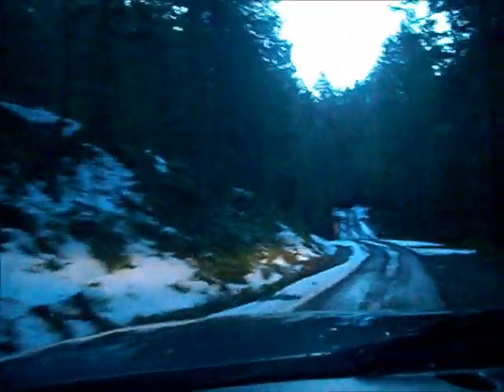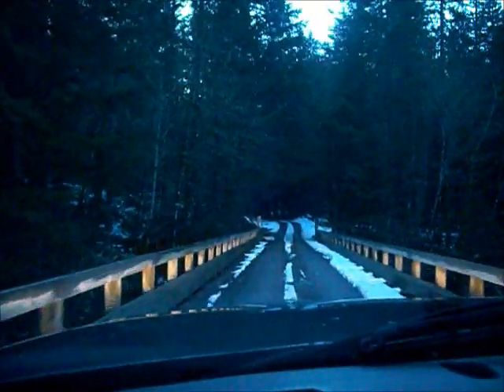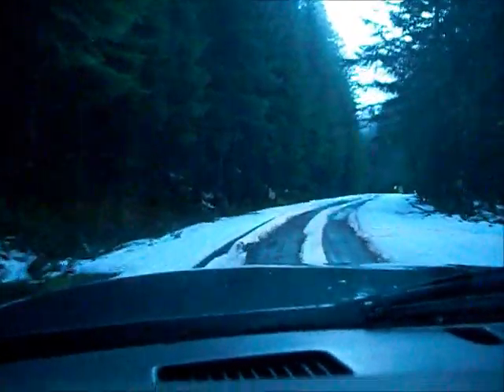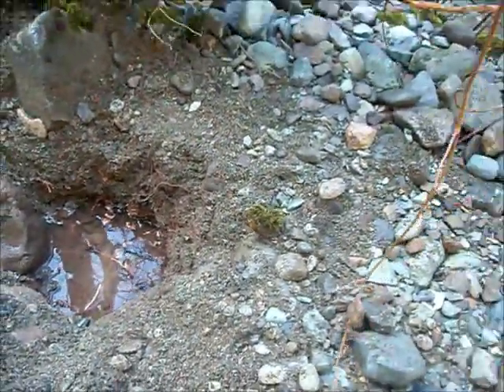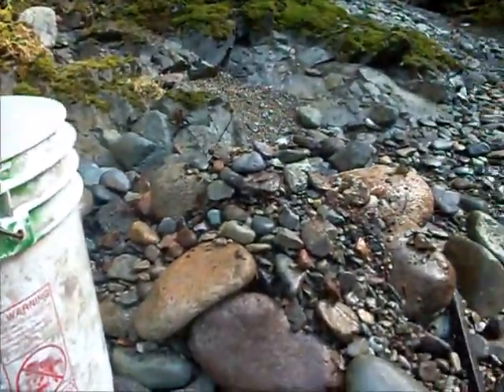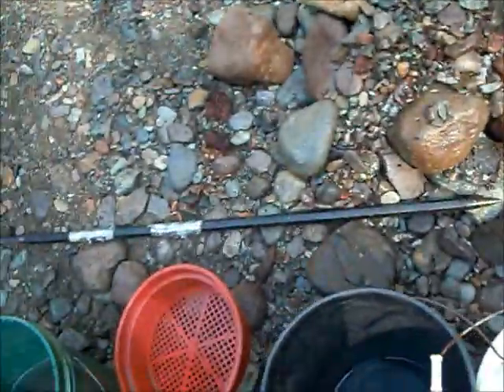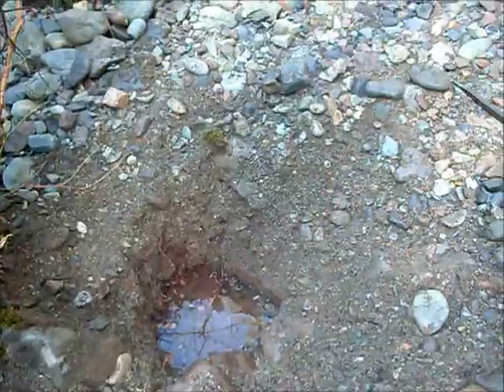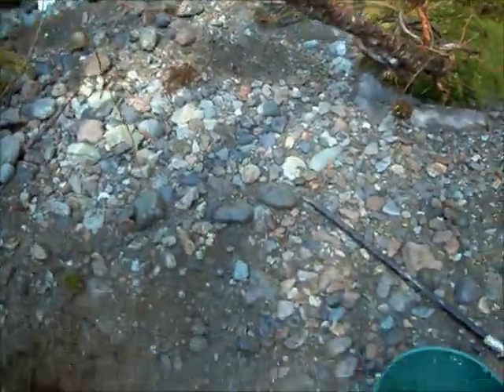Little North Fork Santiam River gold prospecting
Prospecting for gold on the Little North Fork Santiam River in Marion county, Oregon with a sluice box.

I dug to bedrock in a gravel bar with minimal results, then found some decent gold digging behind a bounder and in moss. Didn't find much for the day, but I'm still learning.

There is a huge amount of public access in this area, both above and below this claim. Remember to follow the regulations and clean up after yourself and fill your holes in.